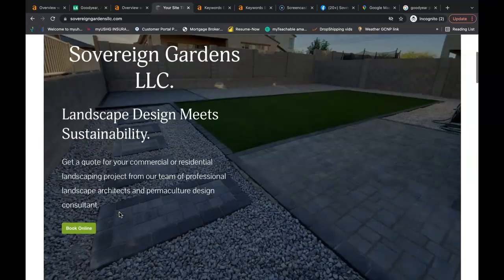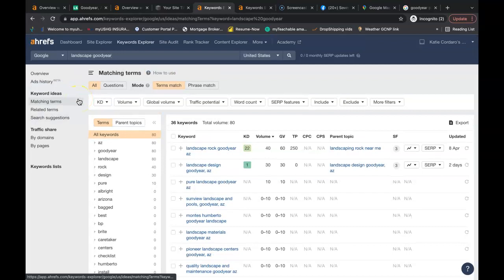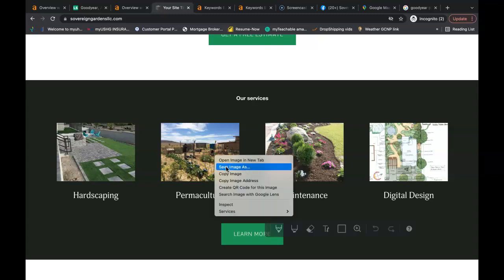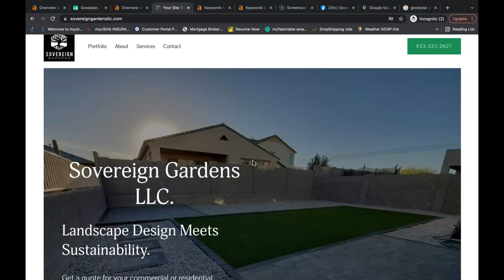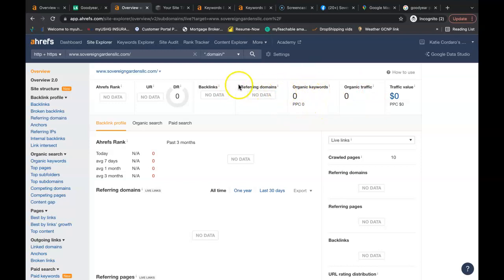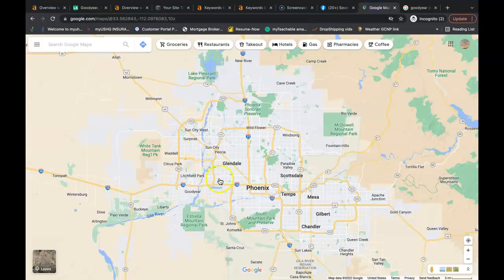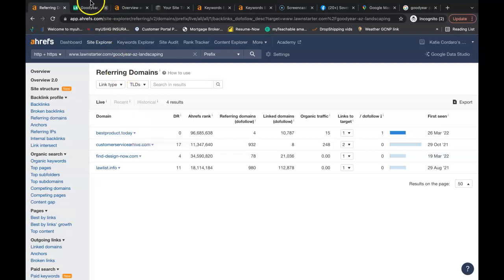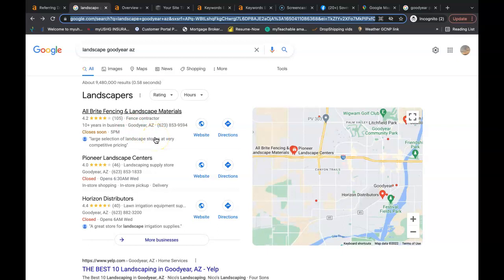Sovereign Gardens, Landscape Design Goodyear, Az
Millsap Digital Marketing showing Sovereign Gardens how to rank for Landscape Design Goodyear, Az!